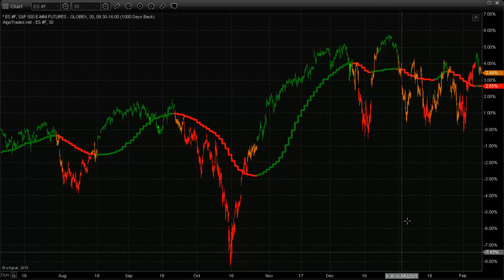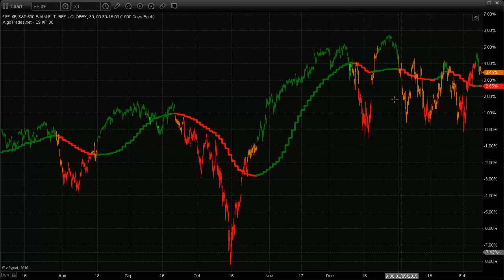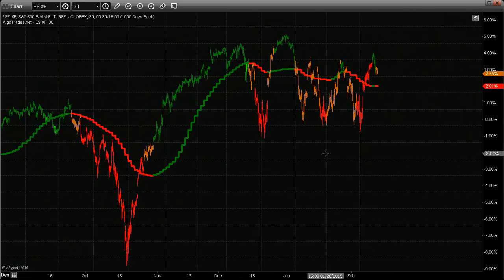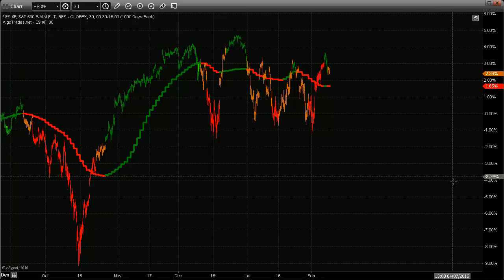AlgoTrades - AlgoTrading System for Small Accounts and Individuals